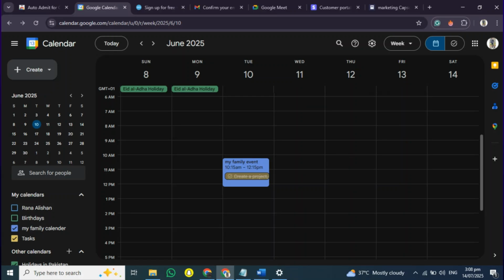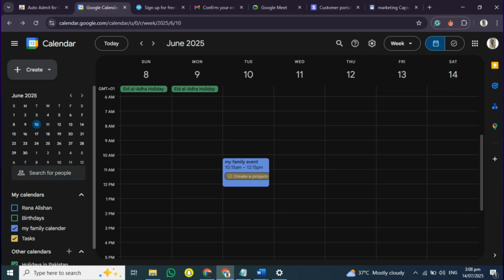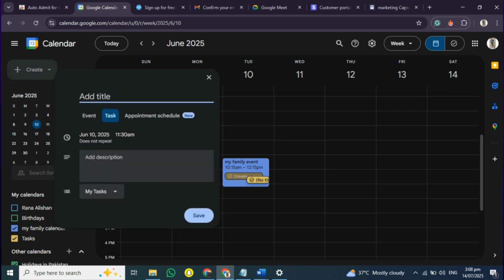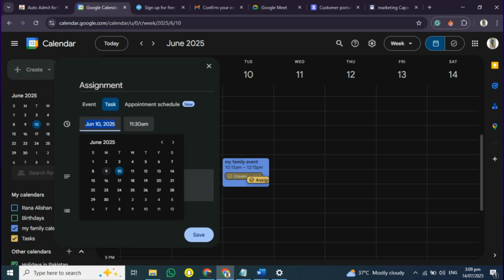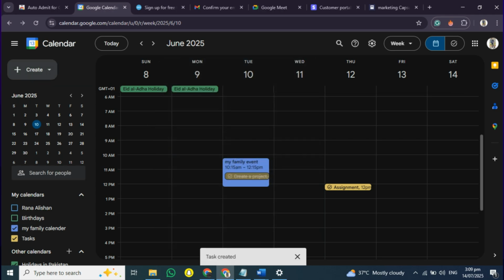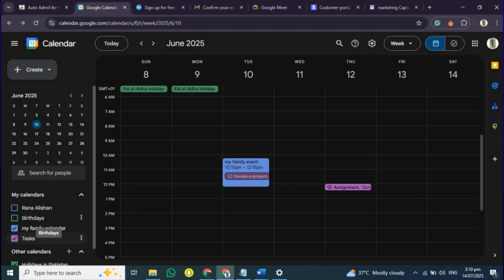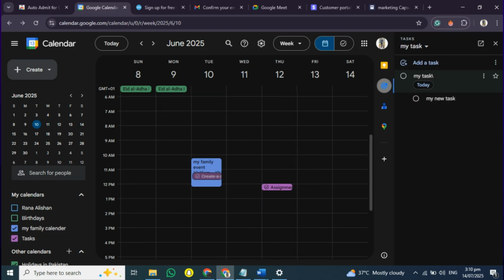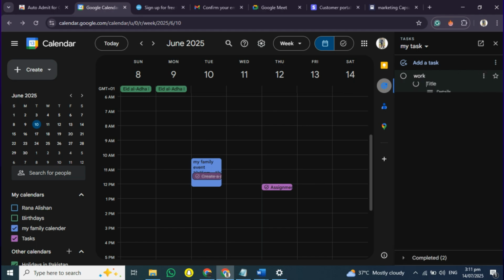How to Use Google Calendar to Schedule School Assignments – Full Guide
You’ll learn how to organize and schedule school assignments using Google Calendar. This is how to manage your academic tasks in 2025.